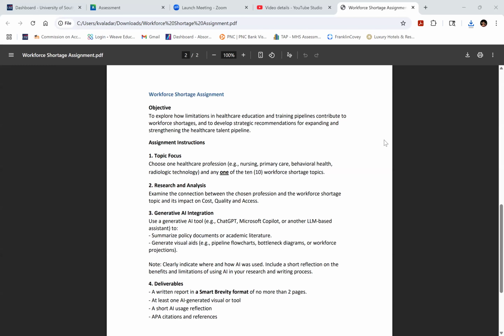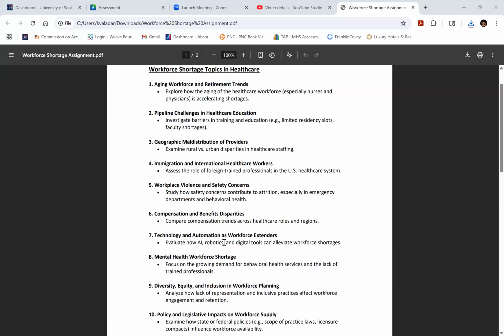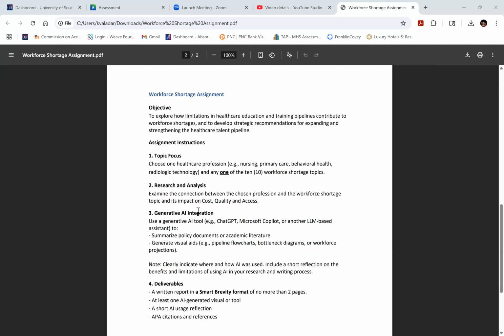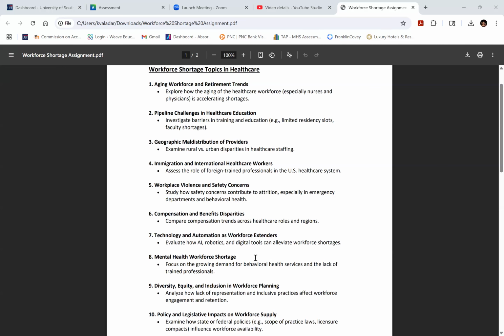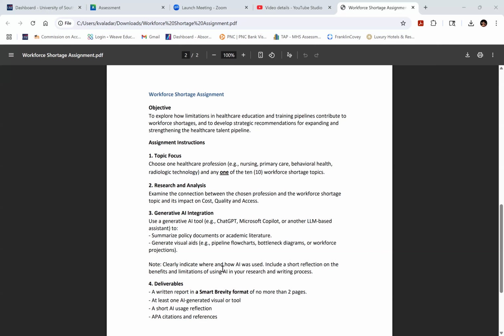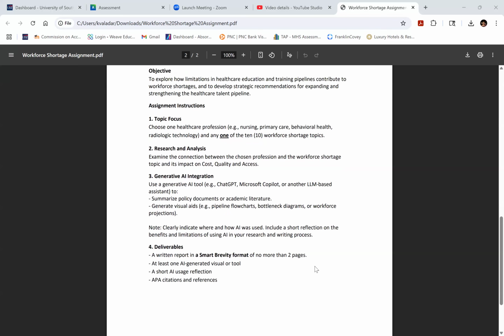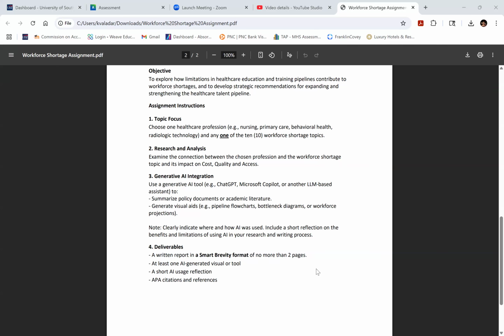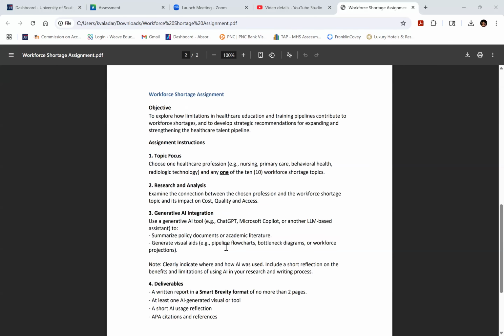MHA621 Summer 2025 - Workforce Shortage Assignment Info